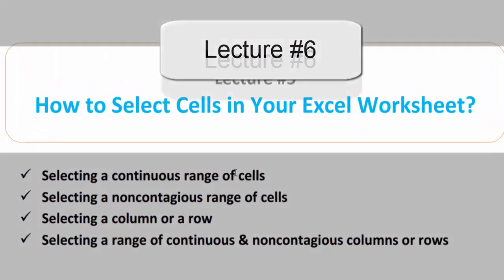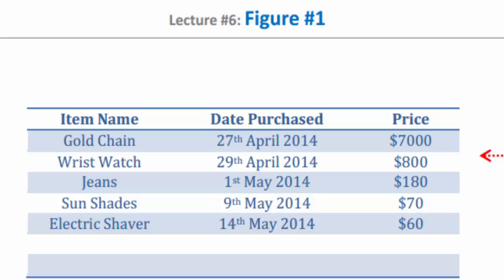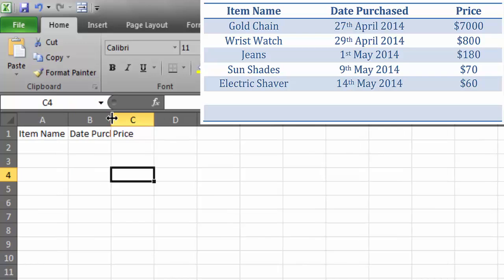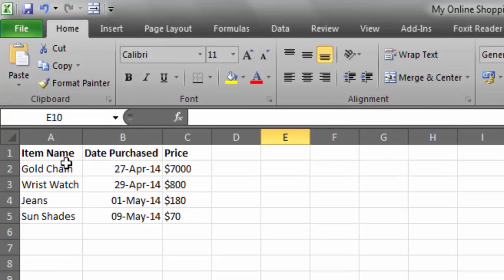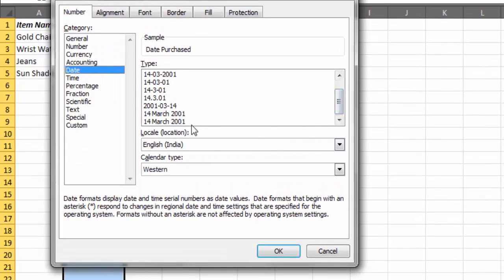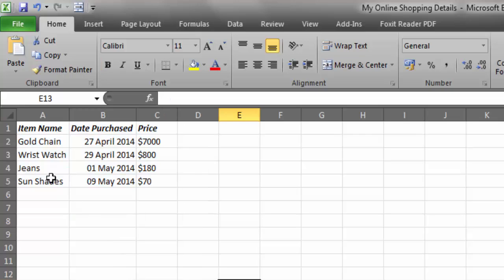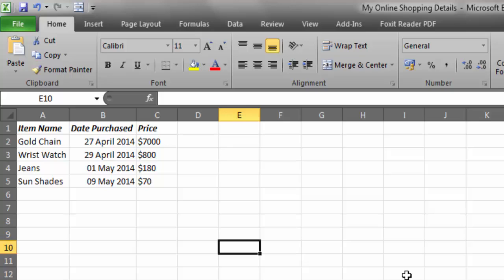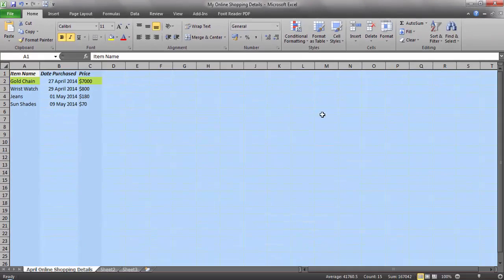Tutorial (6) How to select cells in your Excel worksheet?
In this tutorial, you will learn how to select cells in your Excel Worksheets.